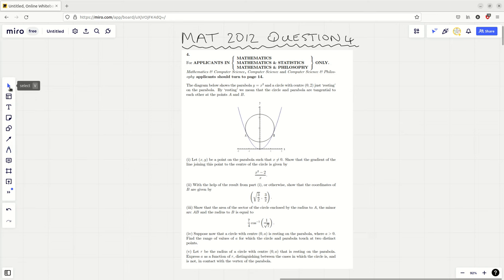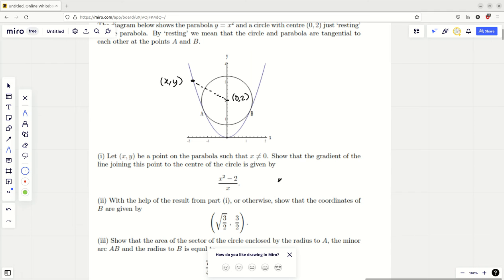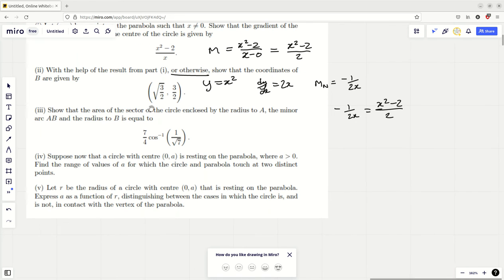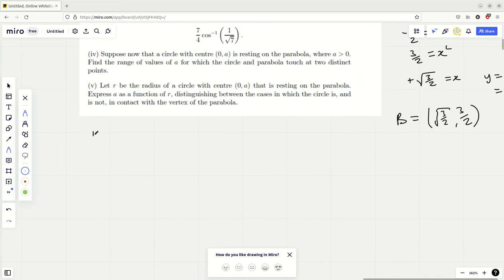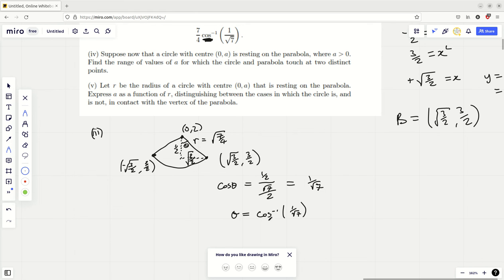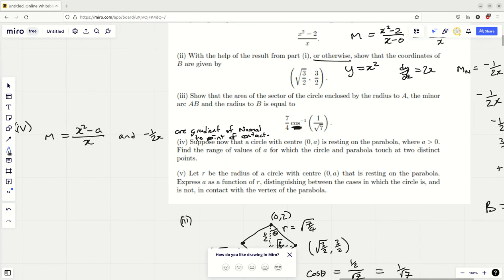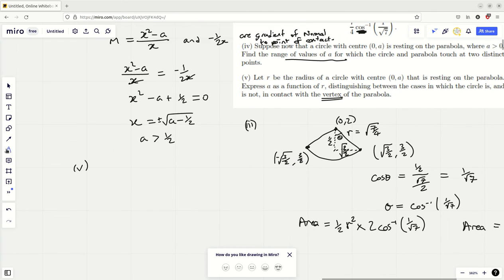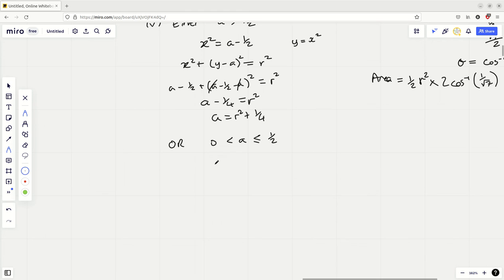MAT 2012 Large Question 4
A solution to the MAT 2012 question 4